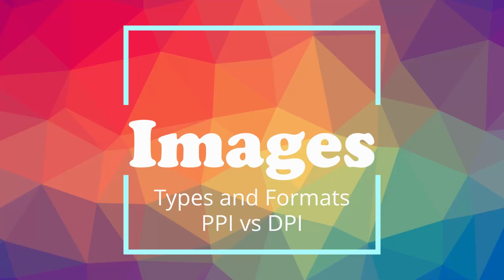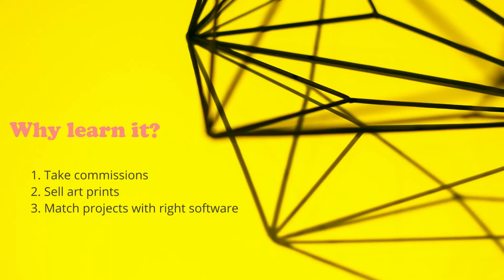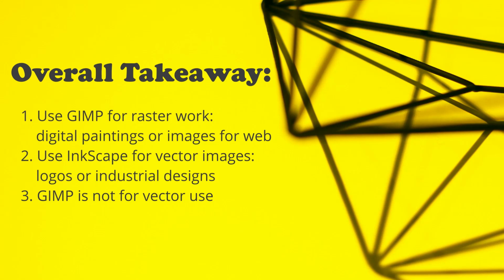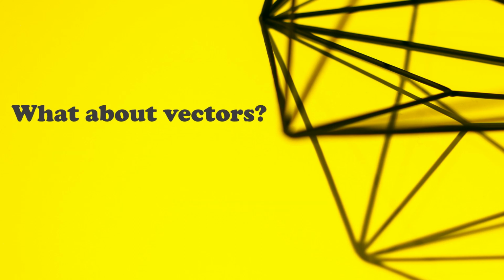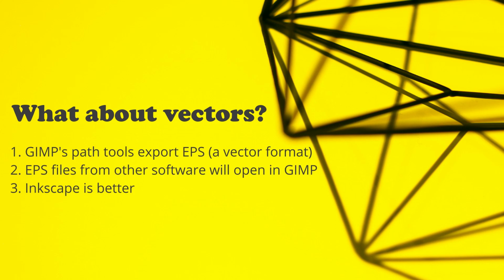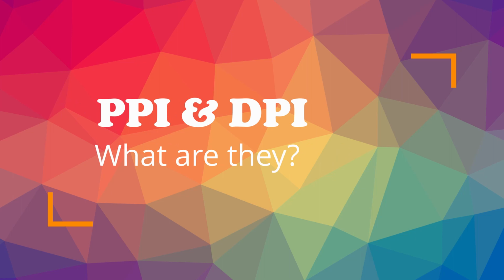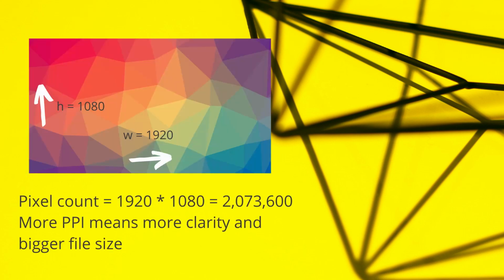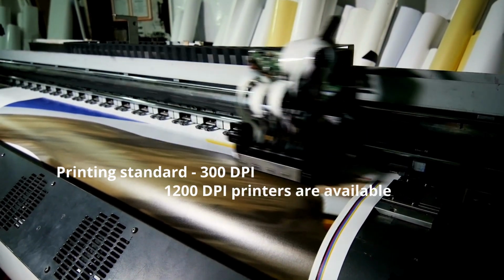All about images - types, formats, PPI, DPI, Beginner Tutorial, Episode 3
This is a technical topic but you would need to know this at some point in time. Feedback is appreciated.

Timestamps:
[1] Image types: 01:21
[2] File formats: 03:43
[3] PPI vs DPI: 06:30

Please ignore these:
gimp tutorial for beginners
gimp tutorial for drawing
gimp tutorial in english
gimp digital painting tutorial for beginners
gimp digital painting tutorial
gimp digital painting
gimp for digital art
digital painting tutorial for beginners
digital painting for beginners
digital painting tutorial for beginners in laptop
digital painting tutorial for beginners step by step
digital art tutorial step by step
digital art for beginners
digital art fundamentals
digital art for beginners tutorial